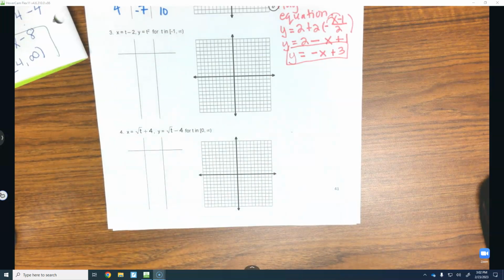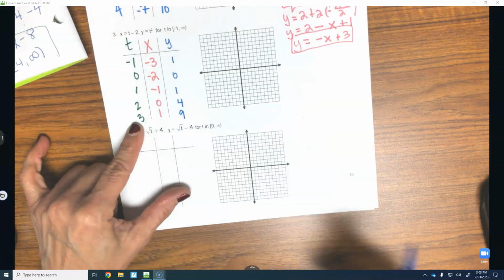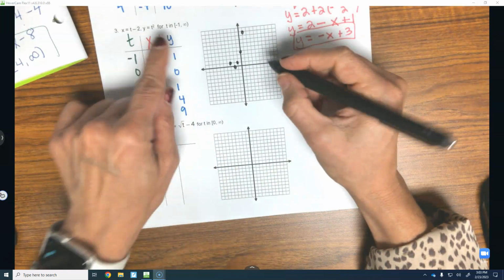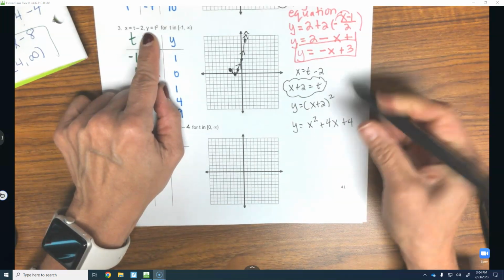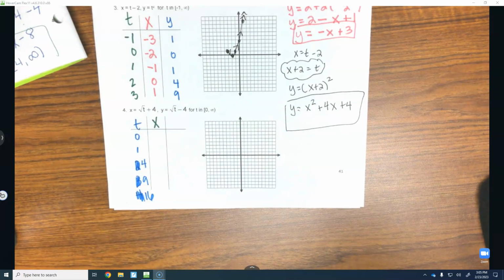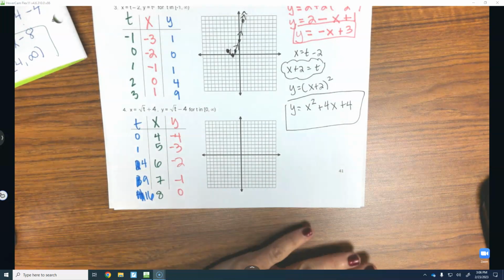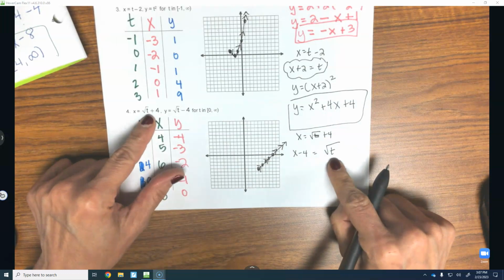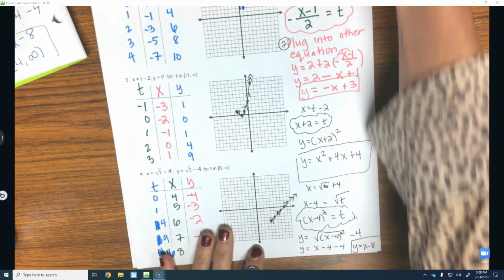7.5 Part 2